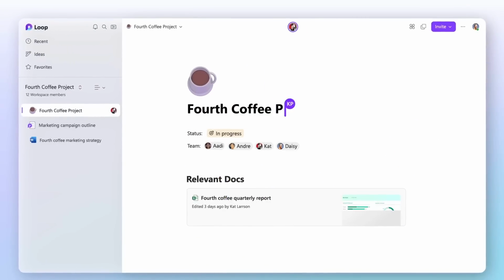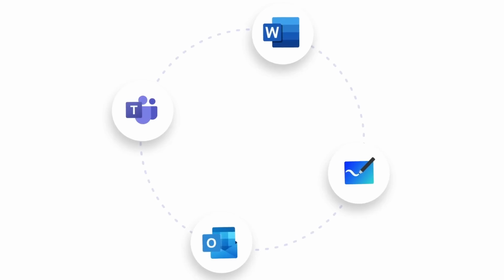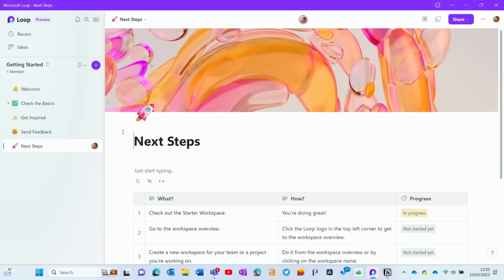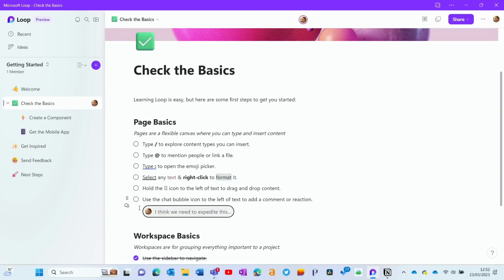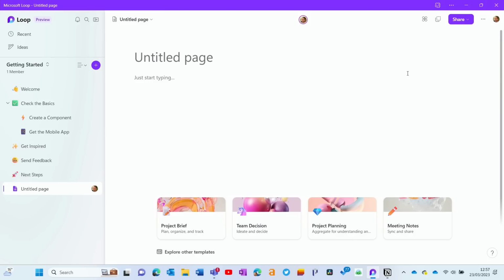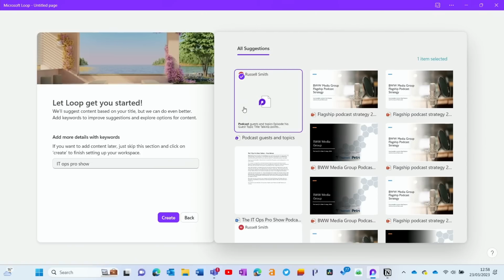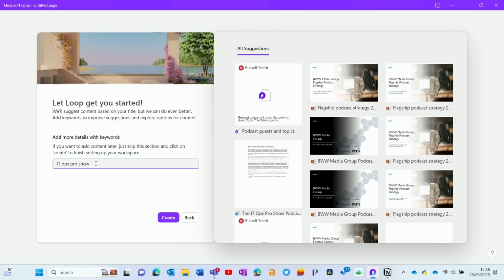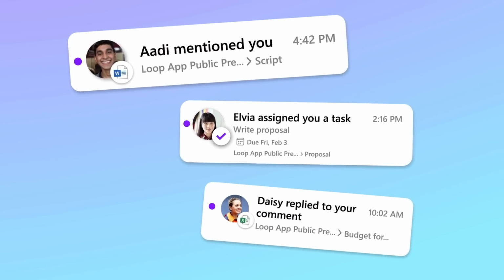Microsoft Loop vs Notion: Let the Battle Commence!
Microsoft Loop is here! Are you ready to take your productivity to the next level? With its new features and capabilities, Loop is set to change the way you work in Microsoft 365. In this video, I’ll take a closer look at what Loop has to offer and how it compares to Notion.